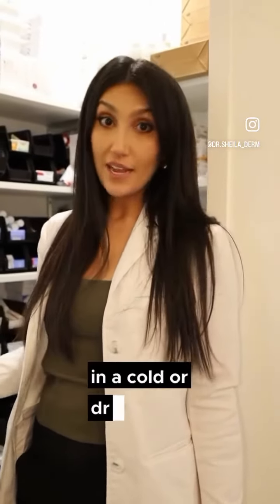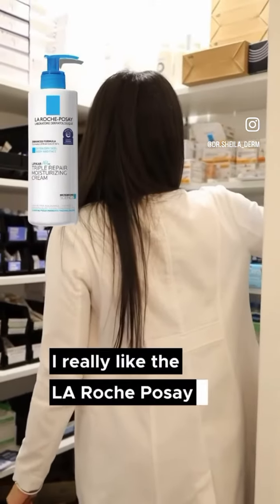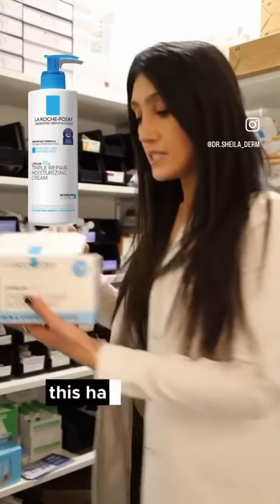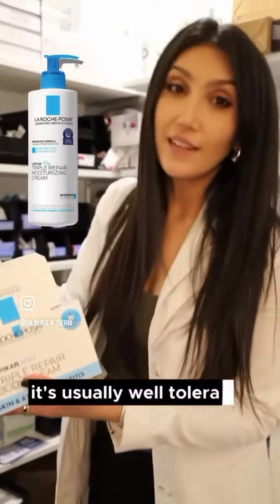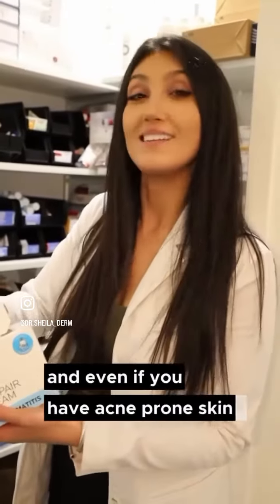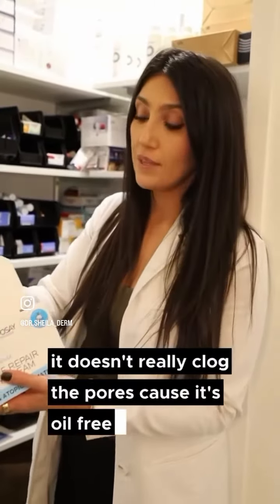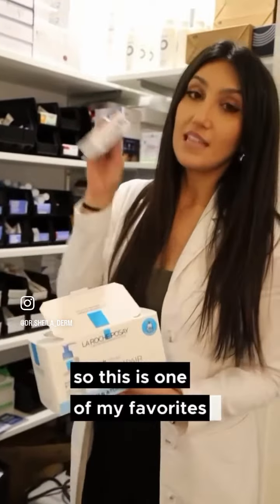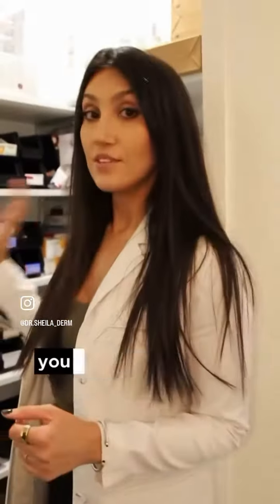Summer Skin is made in the Winter ❄️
As we transition into the colder months, it's important to adjust our skincare routine to the weather.

Here are some of my top tips and product recommendations to help you make the switch.

@larocheposayusa Lipkar AP+M Triple Repair & 10% Pure Vitamin C Serum

Other favorite drugstore vitamin c products:
@L'Oreal Paris Revitalift Vitamin C Face Serum
@Rocskincare MULTI CORREXION® Revive + Glow Vitamin C Night Serum Capsules

Are you adding these into your winter skincare routine? Let me know below ❄️